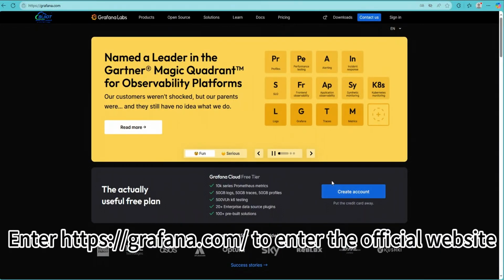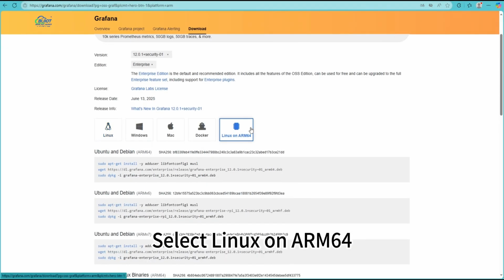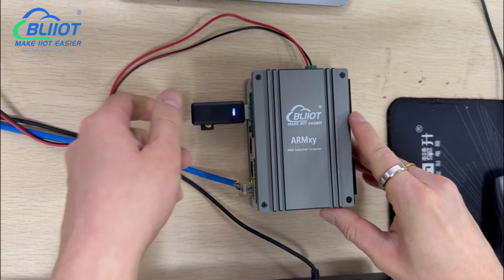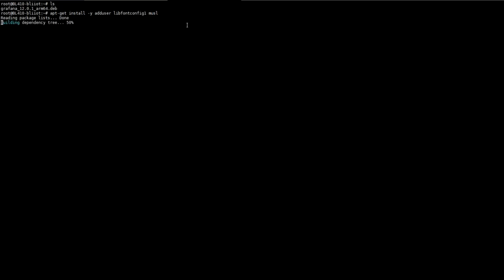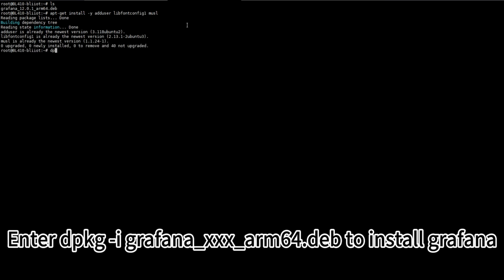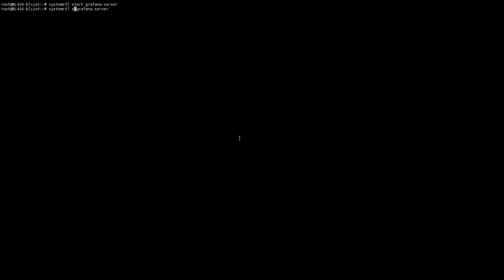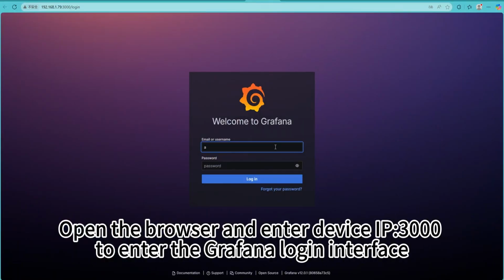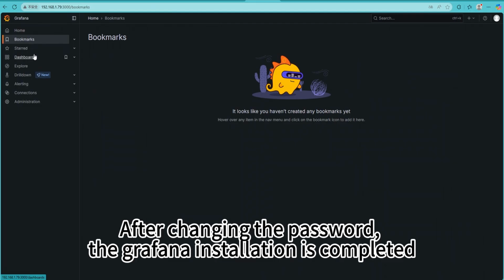ARMxy BL410 Install Grafana